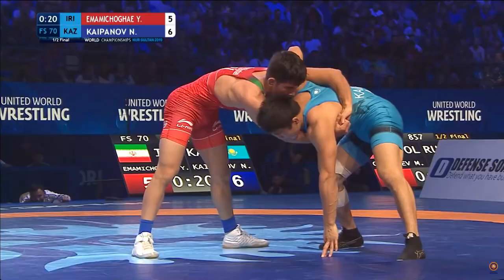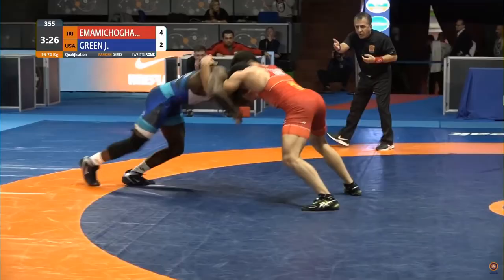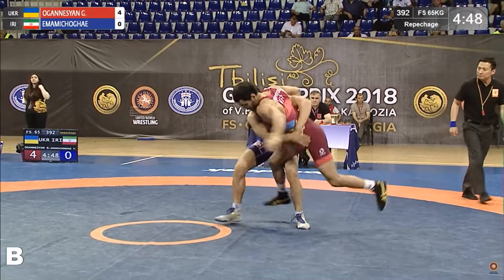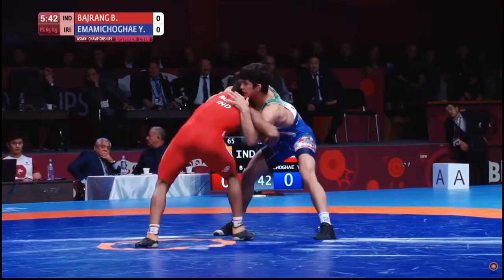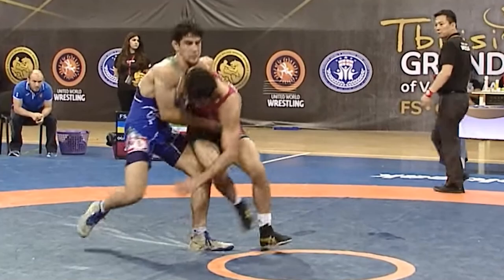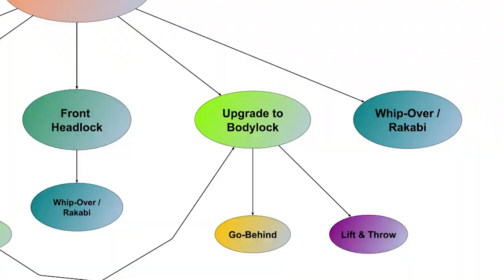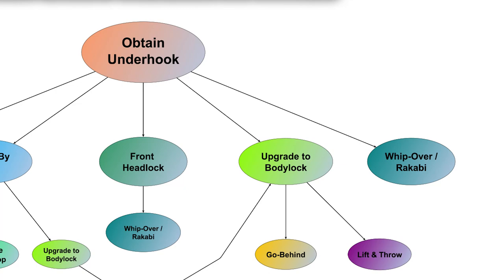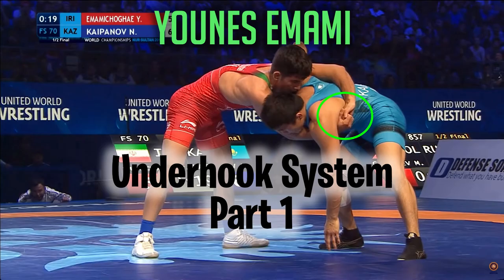Younes Emami Underhook System | Overview